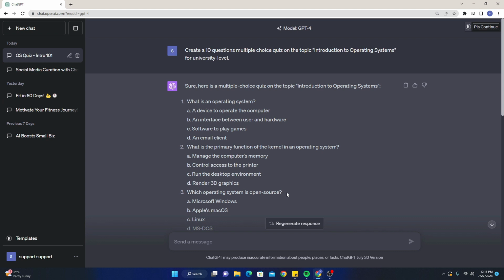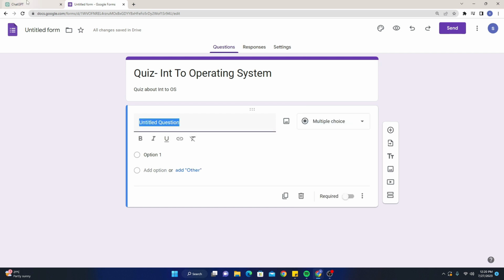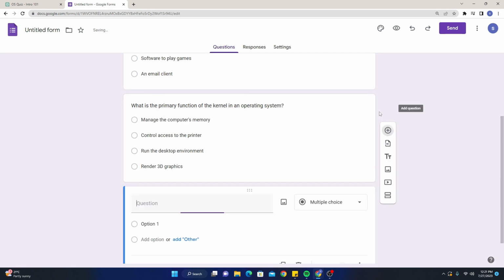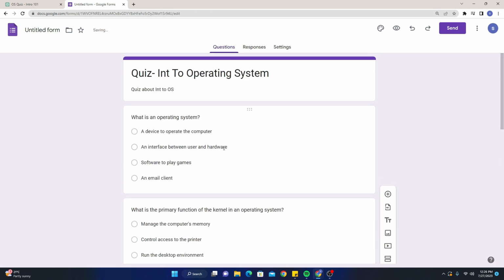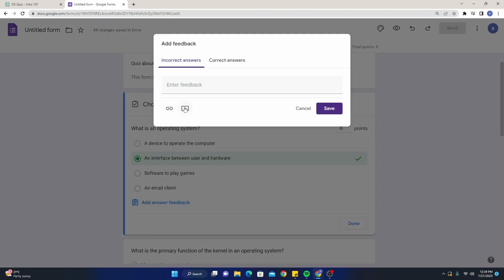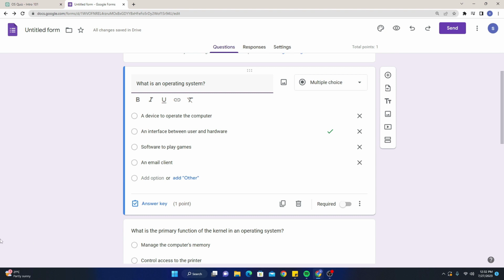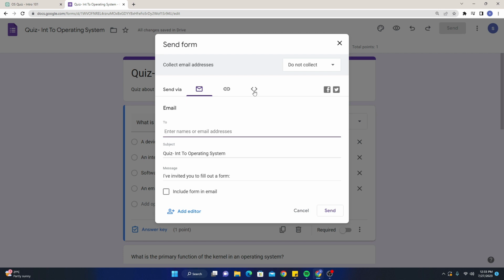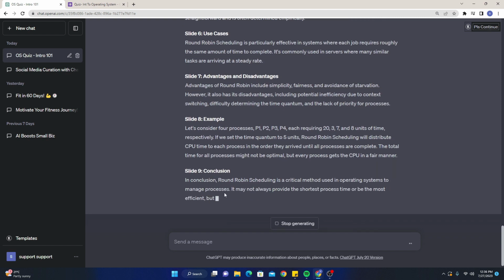Create Quizzes and Lecture Slides with ChatGPT4 | AI helping Teachers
In this video you will see how ChatGPT4 will help teachers create outline for their courses , quizzes and slides for lectures. These prompts will help the teachers accelerate the process of creating education content for their students.